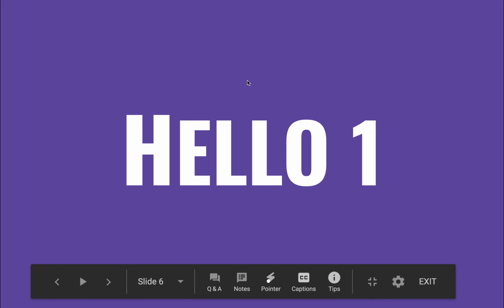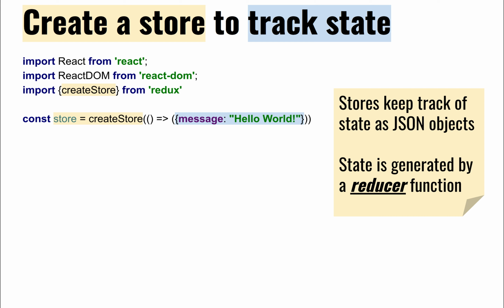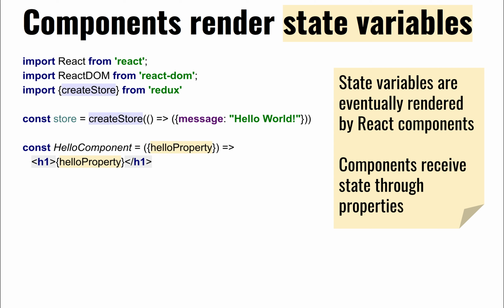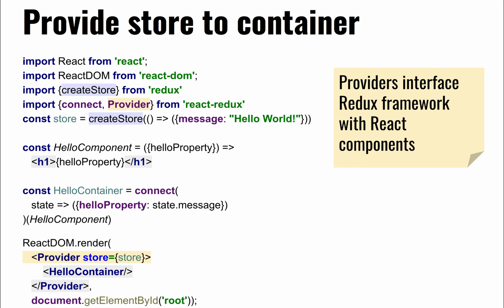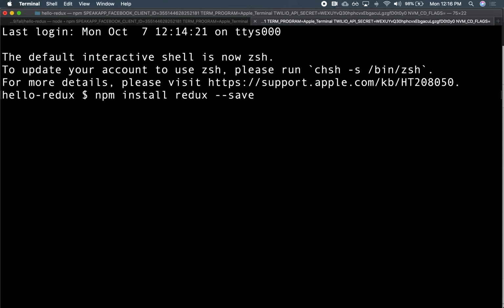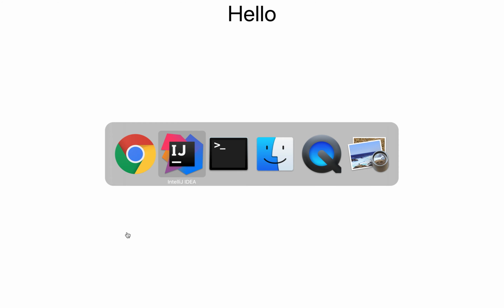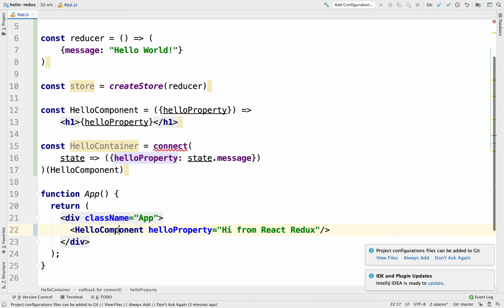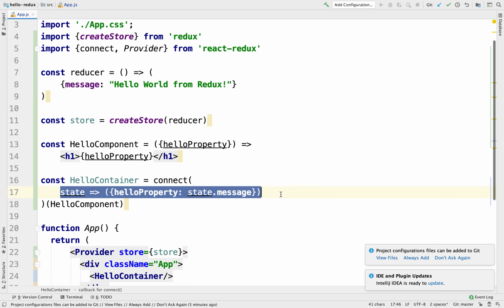010 react redux hello world